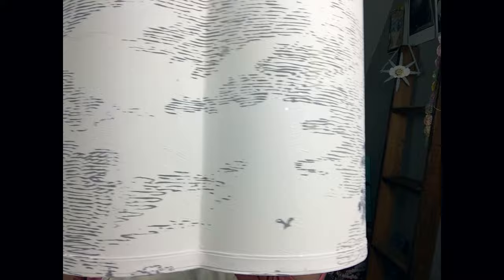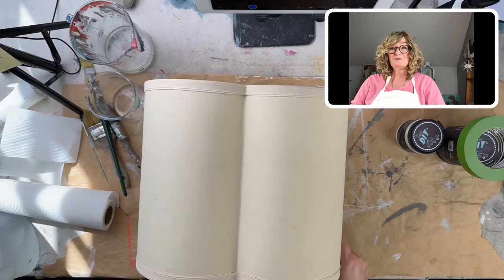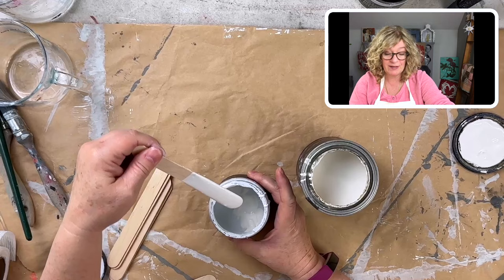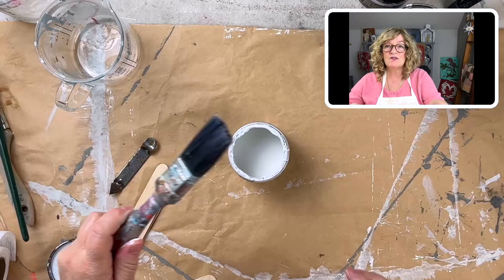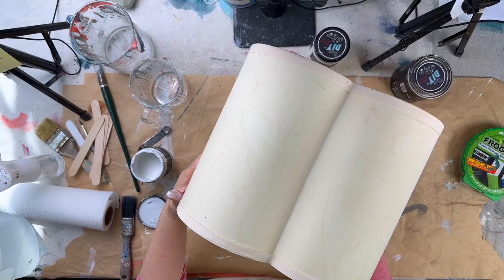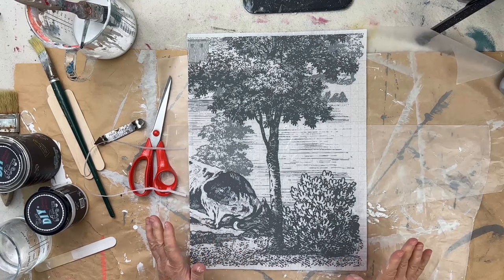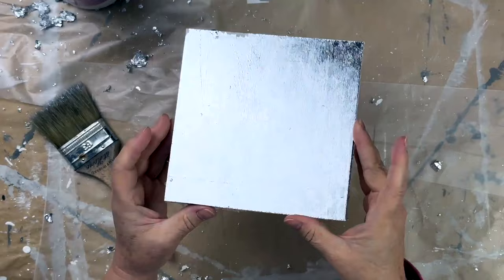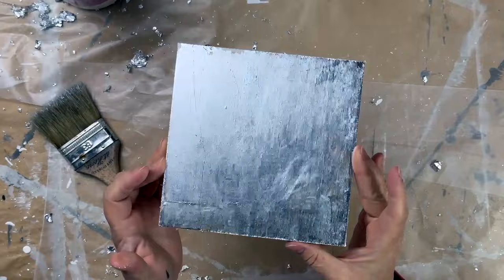Transforming a Lamp Shade with an IOD Paint Inlay and Silver Leaf: A Step-by-Step Tutorial!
Hey there, DIY enthusiasts! If you're looking to add a touch of elegance and creativity to your home decor, I've got just the thing for you. In this tutorial, I'll show you how to makeover a plain lamp shade using the magic of IOD Paint Inlays and shimmering Silver Leaf. Get ready to unleash your inner artist and create a show-stopping masterpiece!